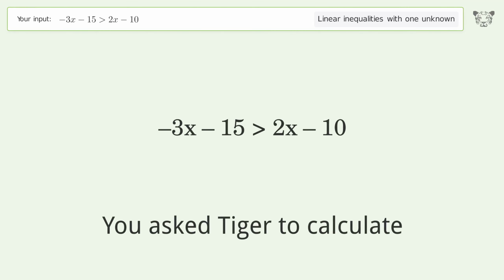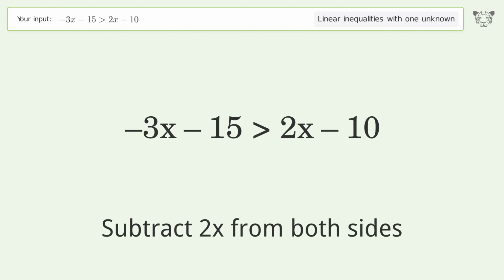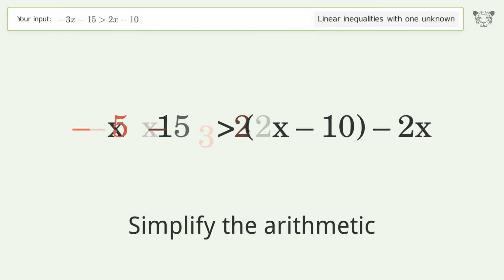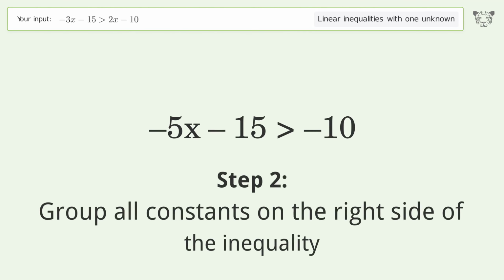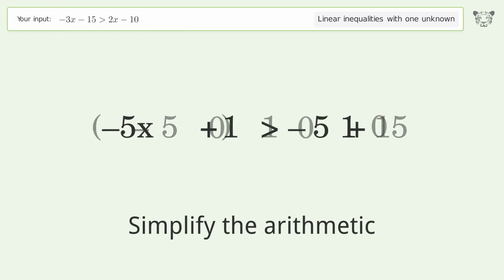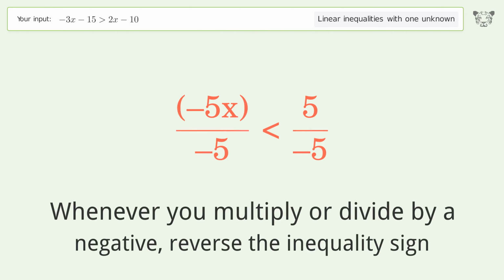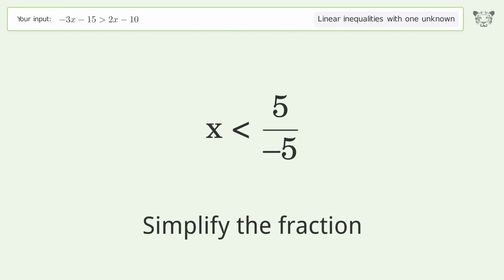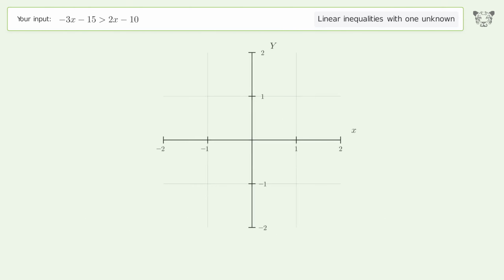Solving Linear Inequalities: -3x-15 is Greater Than 2x-10